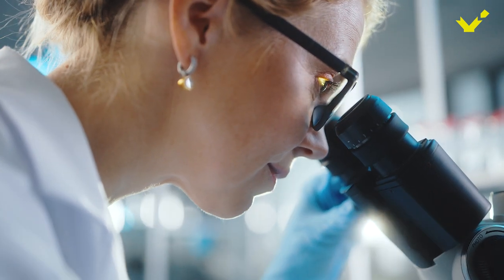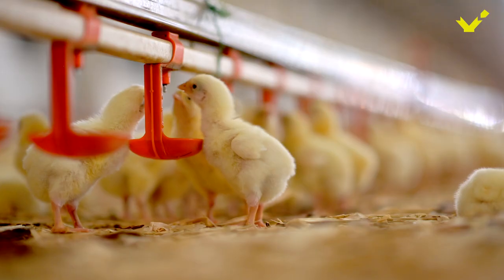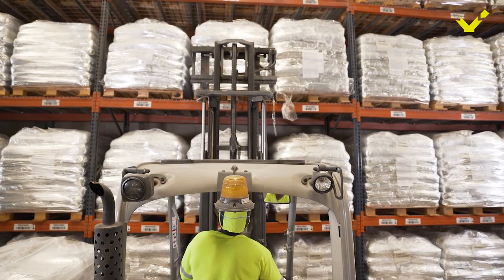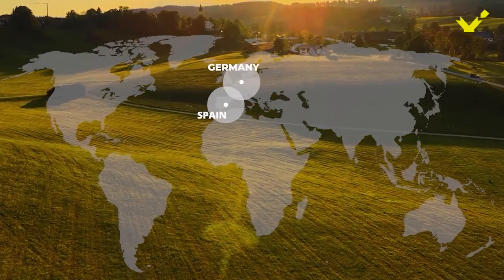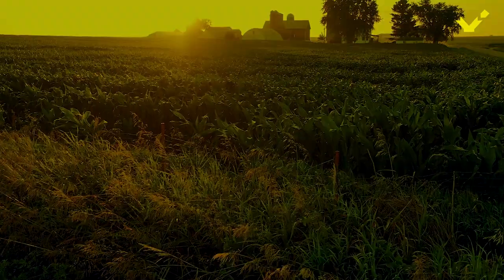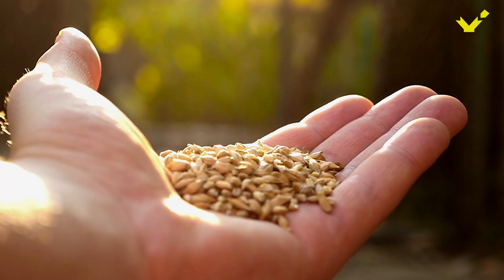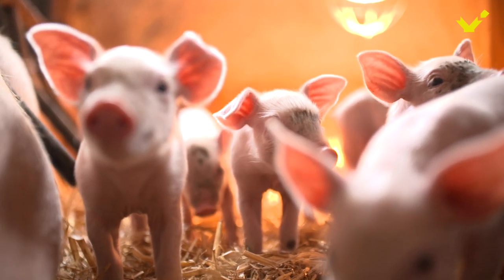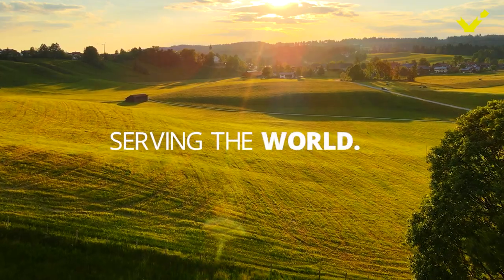EW Nutrition | Functional Innovations backed by Science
EW Nutrition is built around supporting you and your business for continuous, predictable, sustainable growth.

Driven by our values.
Propelled by our vision.
Inspired by our customers…
…to become an innovator and a partner. To push for transparent practices, to practice excellence, and to deliver benefits.

Born in Germany. Living close to you. Serving the world.